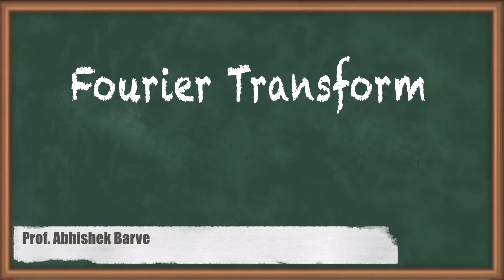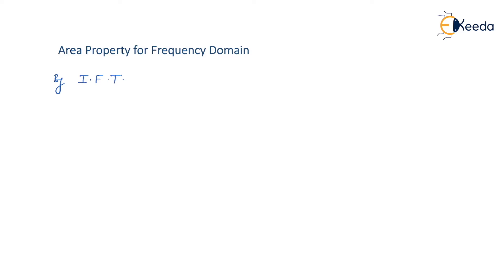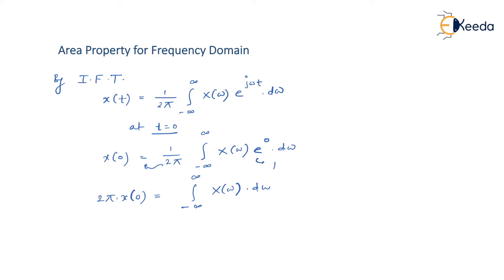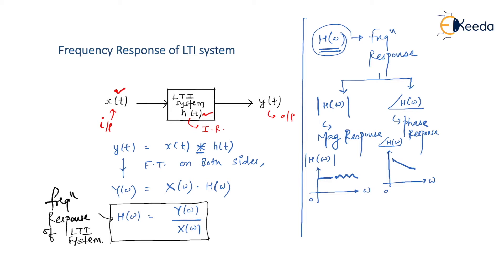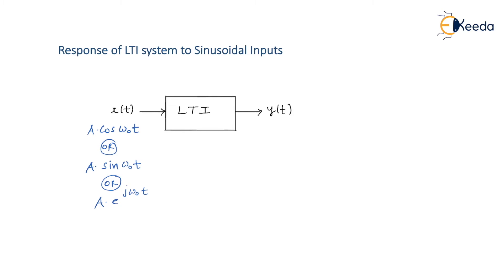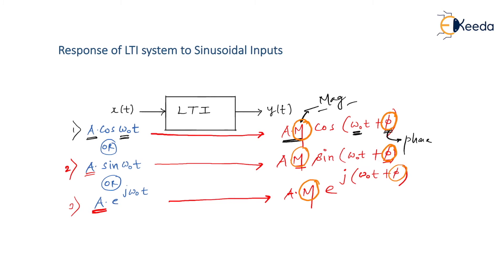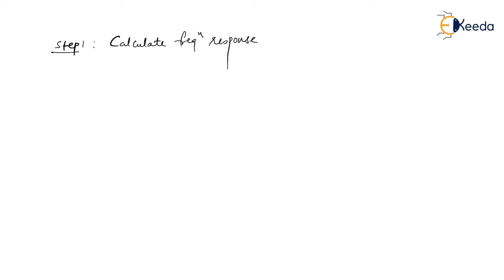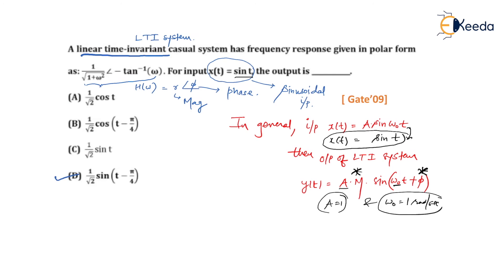Essential Concepts Of Fourier Transform: Signals And Systems Perspective | GATE Part 6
Explore the fundamental concepts of Fourier Transform in Signals and Systems for GATE preparation. Part 6 dives deeper into this essential topic, unraveling the intricacies of signal analysis and transformation. Learn the theoretical underpinnings and practical applications that define Fourier Transform, crucial for mastering GATE examinations. Discover how this mathematical tool interprets signals, unveiling their frequency components and aiding in system analysis. Delve into this comprehensive session for a solid grasp of Fourier Transform, essential for acing your GATE studies. Don't miss this opportunity to strengthen your understanding of this vital subject area!

🔍 What You'll Learn:

Understand the basic concepts of Signals and Systems.
Explore the importance of Fourier Transform in signal analysis.

Happy Learning.